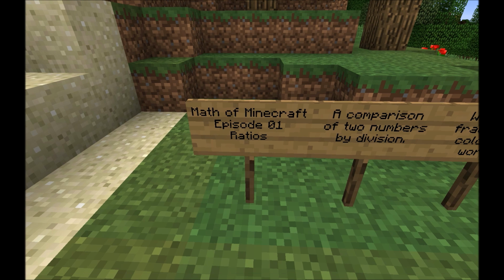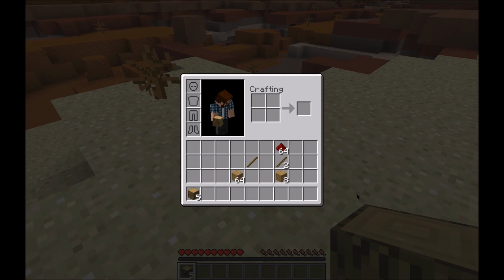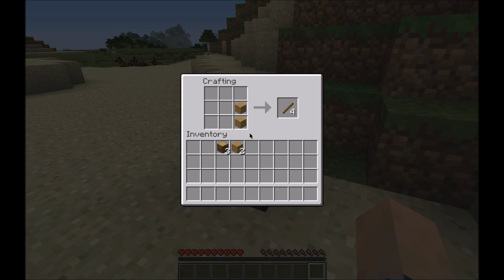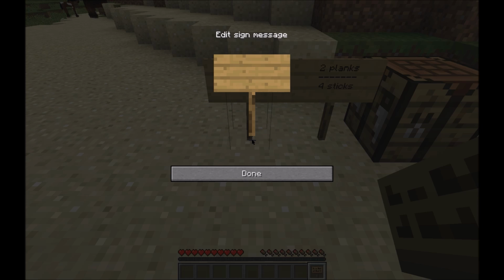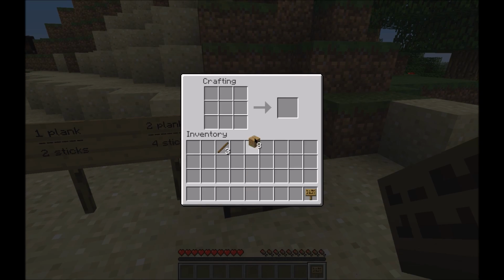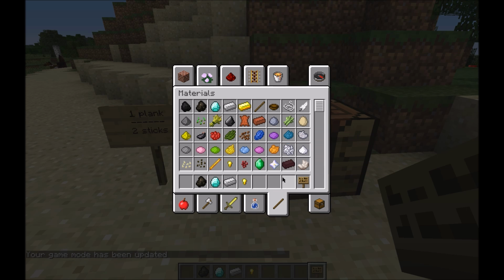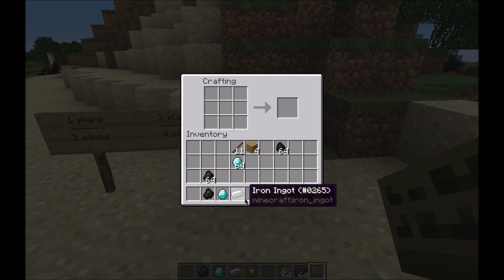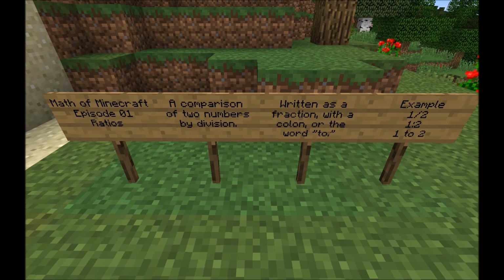Math of Minecraft #1 - Ratios